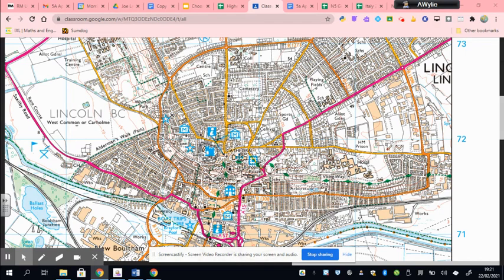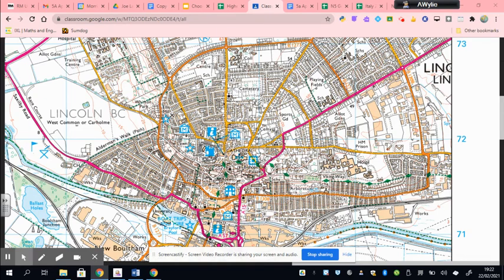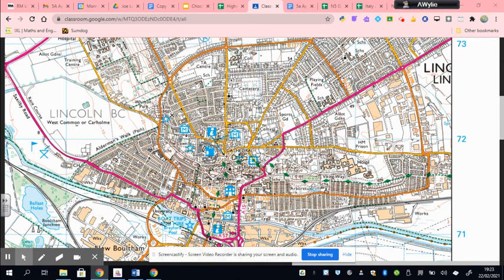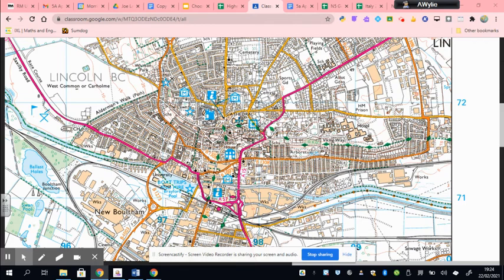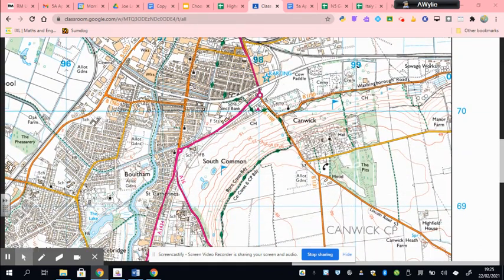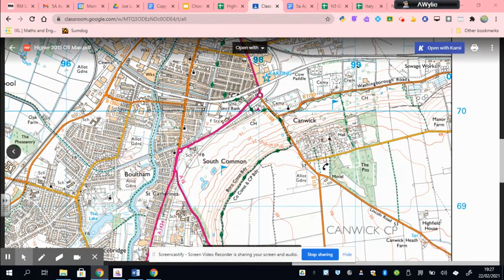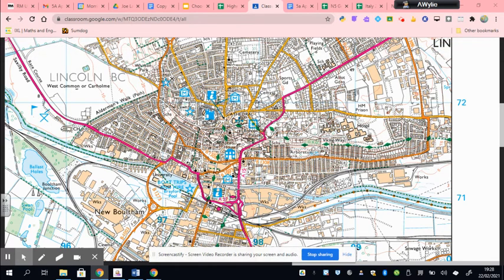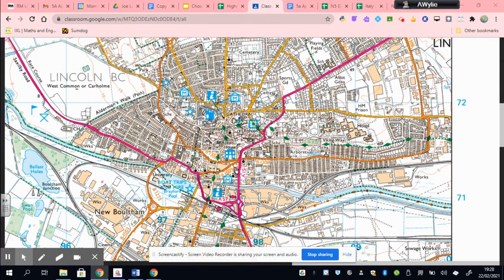Guided walkthrough on how to answer the Lincoln exam question